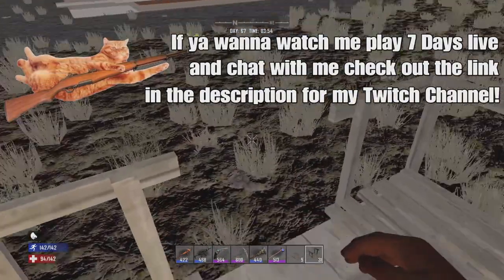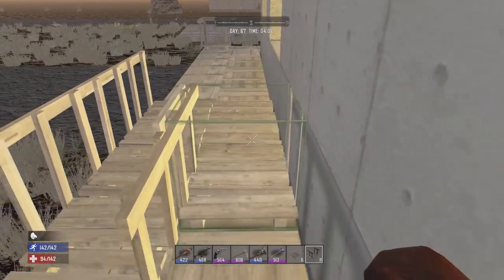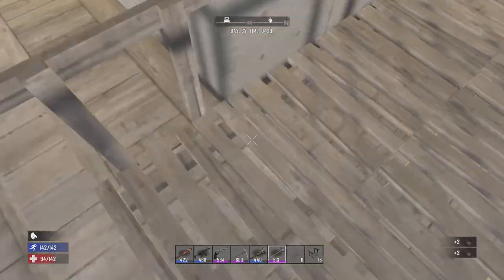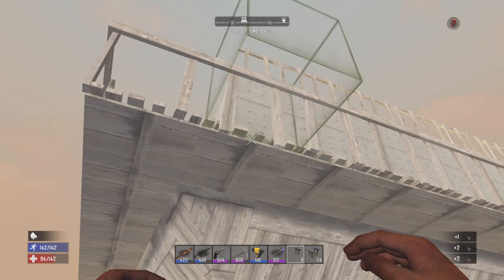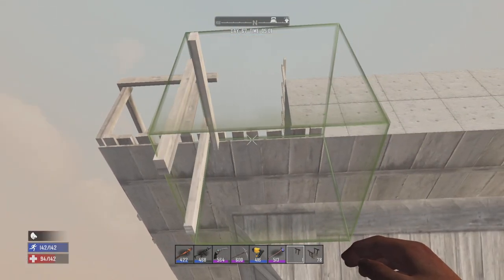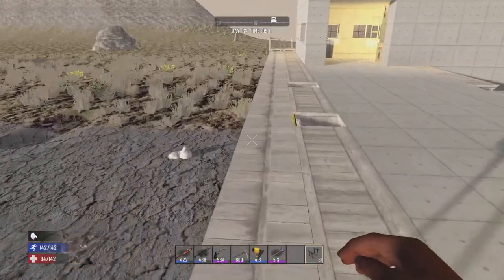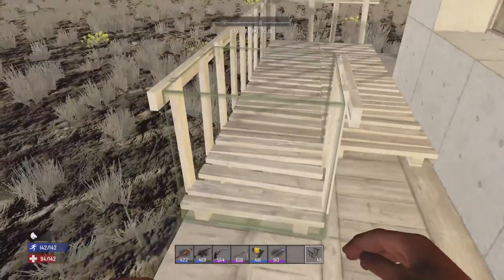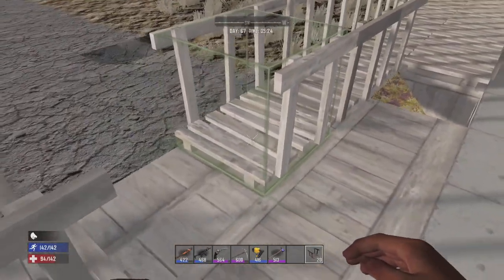Looting The Hub City For One Last Time - The Longhaul - 7 Days Legacy Version